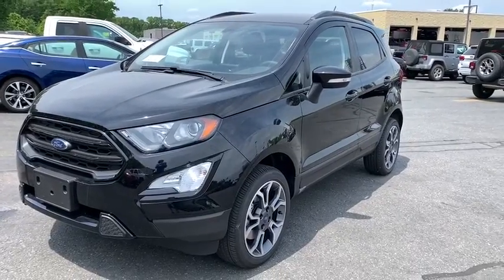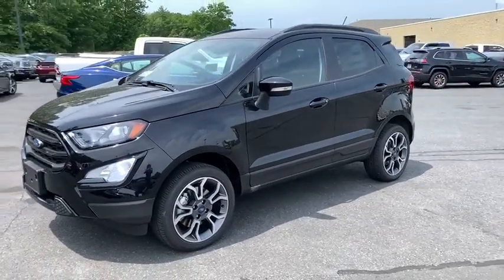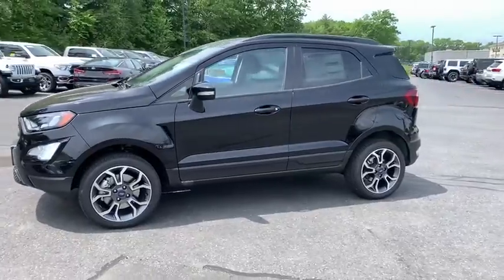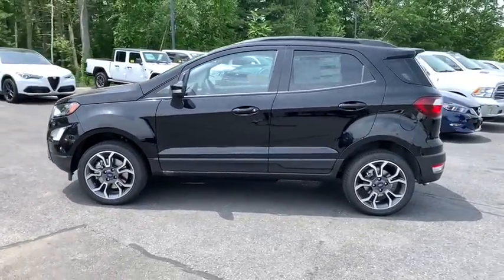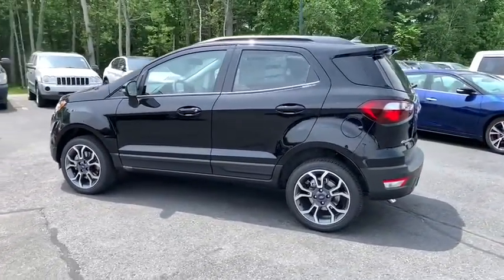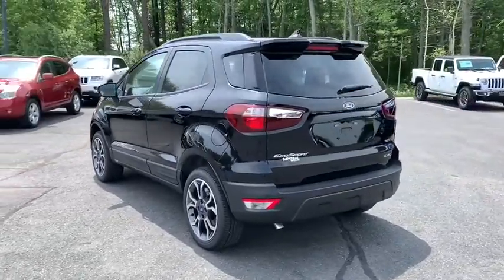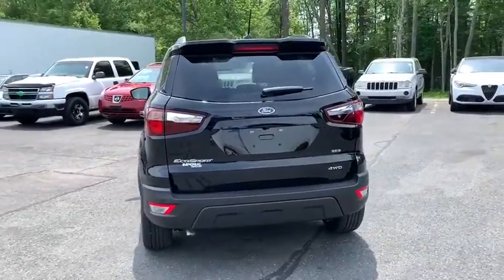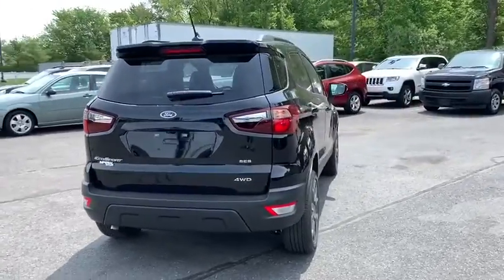2020 Ford EcoSport Milford, Mendon, Worcester, Framingham MA, Providence, RI T20-371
Shadow Black New 2020 Ford EcoSport available near me in Milford, Massachusetts at Imperial Ford. Servicing the Mendon, Worcester, Framingham MA, Providence, RI area.

Imperial Ford
18 Uxbridge Rd

Nav System, Heated Seats, Moonroof, Remote Engine Start, Back-Up Camera, Aluminum Wheels, 4x4, Bluetooth, iPod/MP3 Input, Satellite Radio. SES trim. FUEL EFFICIENT 29 MPG Hwy/23 MPG City! Warranty 5 yrs/60k Miles - Drivetrain Warranty; brbrbrbrKEY FEATURES INCLUDEbrbrNavigation, Sunroof, 4x4, Heated Driver Seat, Back-Up Camera, Satellite Radio, iPod/MP3 Input, Bluetooth, Aluminum Wheels, Remote Engine Start, Cross-Traffic Alert, Smart Device Integration, WiFi Hotspot, Brake Actuated Limited Slip Differential, Blind Spot Monitor. Rear Spoiler, MP3 Player, Keyless Entry, Privacy Glass, Steering Wheel Controls. brbrbrbrEXPERTS ARE SAYINGbrbrGreat Gas Mileage: 29 MPG Hwy. brbrbrbr.brbrThe Buy For Price reflects all applicable manufacturer rebates and/or incentives (not all will qualify) and is based on retail purchase with additional dealer discounts including a $1,000 Imperial Trade Assistance Bonus for qualifying 2010 or newer trades. Our specials are available exclusively through our phone and internet department. Price subject to change if manufacturer rebates change. Lease, business and fleet acquisitions may result in a different pricing and rebate structure. Price does not include tax, title, registration, and documentation fee or other applicable fees. Vehicle must be paid in full and take same day delivery from dealer stock. No wholesalers or dealers. Call or email our phone and internet team for the most current rebate information and Imperial discounts. Our price online is for our market area only. Price cannot be combined with any other discounts or promotions. Not responsible for typographical or pricing errors. May include vehicle demonstrators. StockPrice does not include tax, title, registration, documentation fee or other applicable fees, and includes our Imperial Trade Assistance Bonus of $1,000 for qualifying 2010 or newer retailable trades. To receive advertised promotional price, the vehicle must be paid in full and take same day delivery from dealer stock. Call or email our phone and internet team for the most current rebate information and Imperial discounts. Price cannot be combined with any other discounts or promotions and is subject to change based on market value at any time without notice, customer must mention promo code in order to qualify for internet special discount. The information contained herein is deemed reliable but not guaranteed, dealer not responsible for any misprint involving the price or description of the vehicle, it's the sole responsibility of buyer to physically inspect and verify such information prior to purchasing. Transparency is our goal. NO WHOLESALERS OR DEALERS! brbr MORE ABOUT US: Imperial Cars Purchase With Confidence: 1) Free Car Fax Vehicle History Report Available For All Of Our Vehicles Online. 2) Imperial Certified All used cars go through a Rigorous 125-Point Vehicle Inspection. 3) Bottom Line Pricing 4) 5 Day or 200 Mile Exchange Program for Your Total Confidence If you are not happy with it bring it back within 5 days or 200 miles and we'll give you a credit of your full purchase price toward the purchase of another vehicle. (excludes Renewed for You Vehicles)  $1,000.Must trade 2010 or newer retail-able trade in. - Exp. 12/31/2020